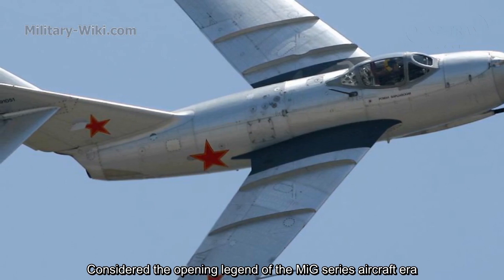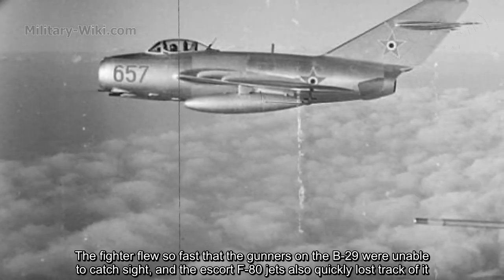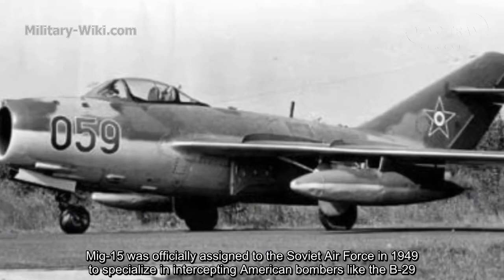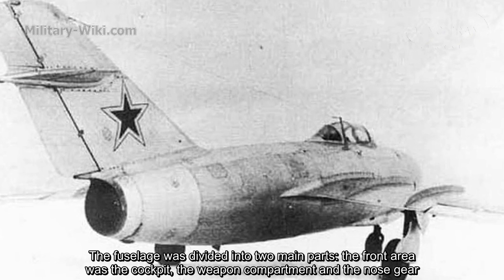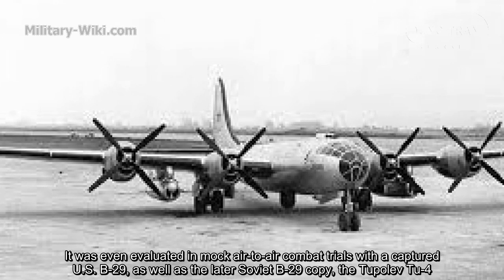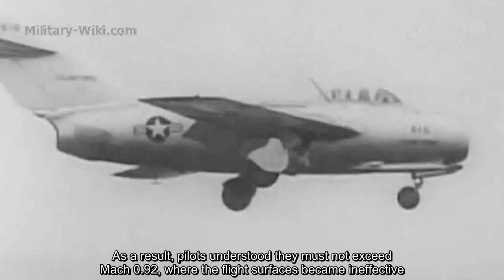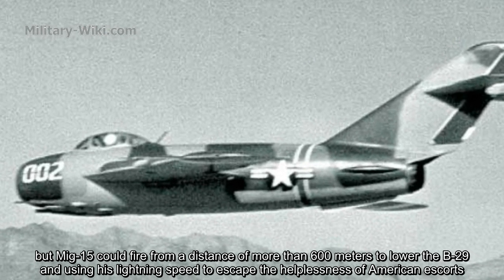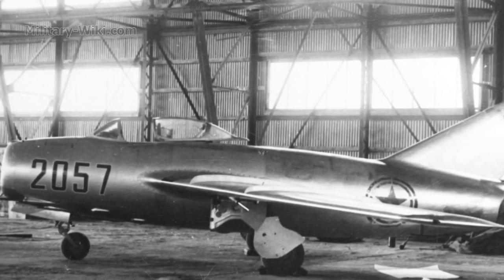Mig-15 Fagot - Opening the Glorious Era of the Mig Family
The MiG-15 Fagot was the first "all-new" Soviet jet aircraft, a design that was more than simply adding jet engines to the older piston engine airframe. Employing swept-back wings, a tail fin, and horizontal stabilizers to reduce drag as the plane approached the speed of sound, it clearly exploited aerodynamic principles learned from German engineering at the close of World War II.
Basically, the MiG-15 Fagot has a design similar to the jets of the time. Its design has a nose-mounted intake, an identification feature of the first Mikoyan-Gurevich series including the MiG-17, MiG-19. Until the MiG-21 later appeared with a cone inside the intakes.
The MiG-15 Fagot fuselage has been streamlined and has an effective position with a center of gravity favoring the rear. The fuselage construction is made up of a semi-monolithic design with a riveted, a completely metal and framed design. The fuselage was divided into two main parts: the front area was the cockpit, the weapon compartment and the nose gear; the rear area was the engine, wing and tail section.